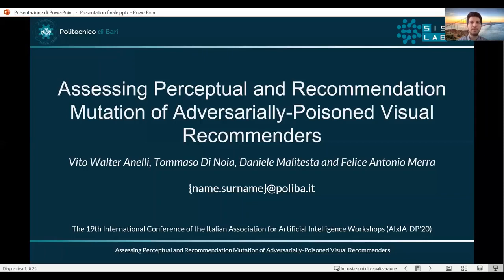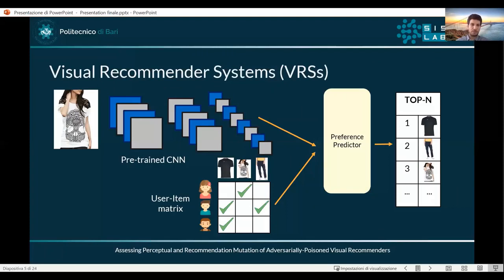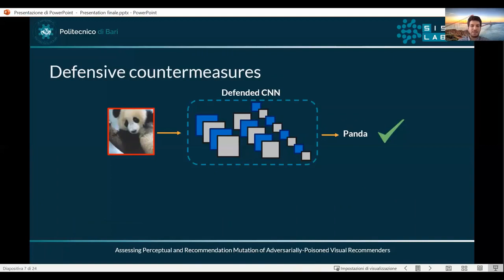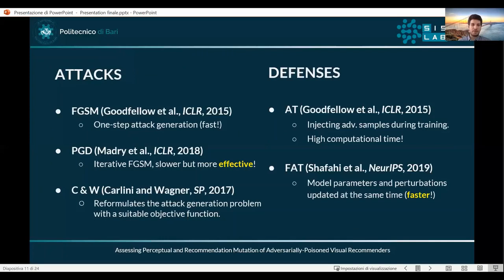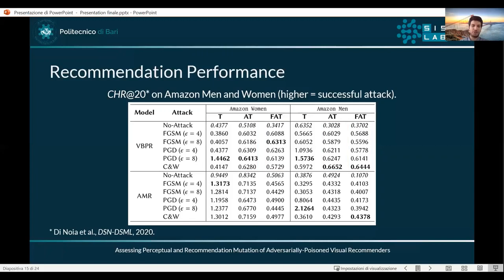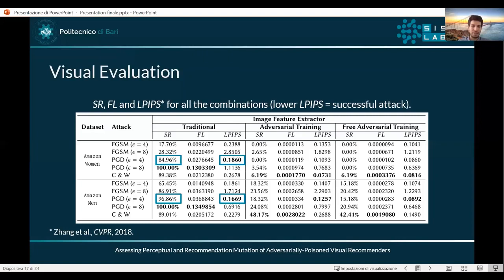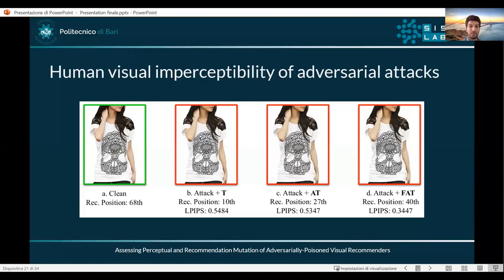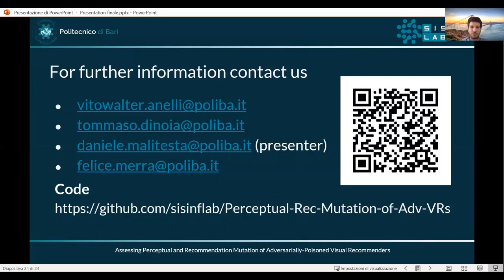DP@AIxIA20: Assessing Perceptual and Recommendation Mutation of Adversarially-Poisoned Visual RecSys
This is the video presentation for the paper: "Assessing Perceptual and Recommendation Mutation of Adversarially-Poisoned Visual Recommenders".

Presenter: Daniele Malitesta

Vito Walter Anelli, Tommaso Di Noia, Daniele Malitesta, Felice Antonio Merra; DP@AI*IA, 2020, pp. 49-56